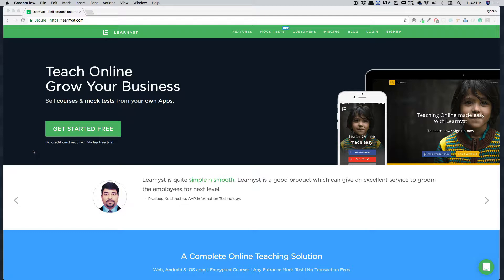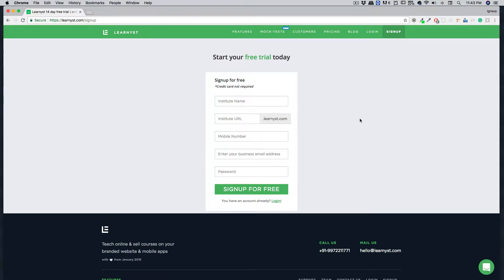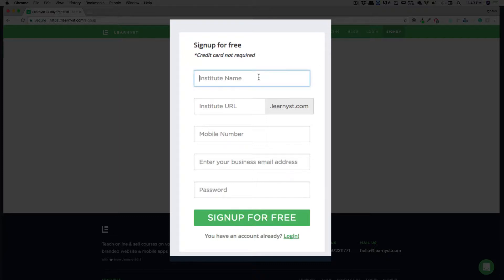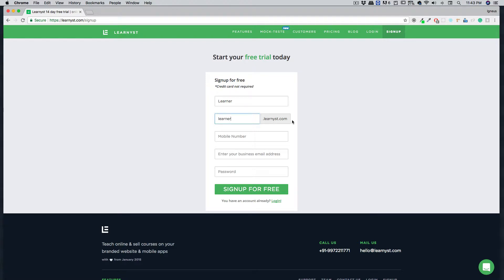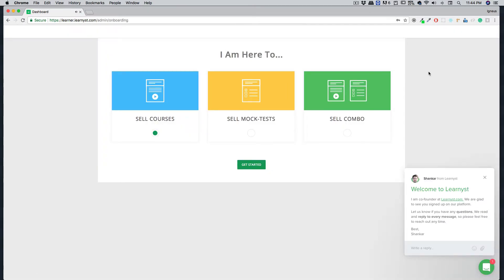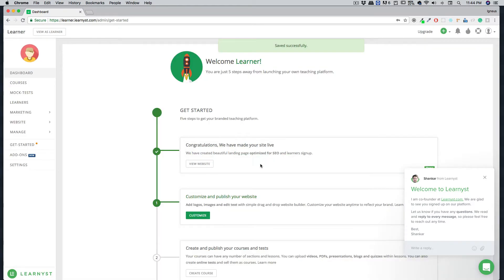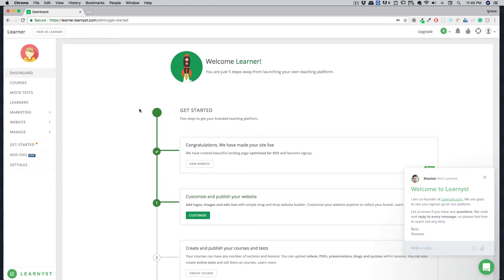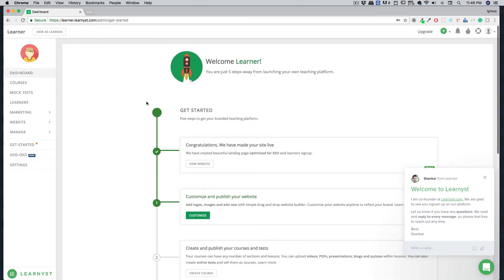Getting started with Learnyst - Signing Up On Learnyst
Learnyst is a learning management system that offers easy sign up option for all the independent teachers. You can sell courses and mock tests from your own branded websites and mobile apps.